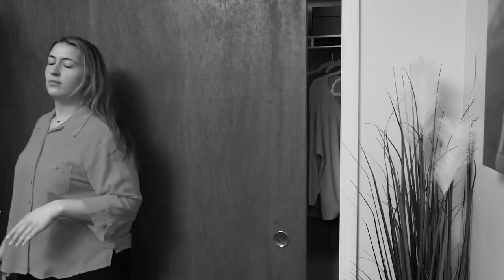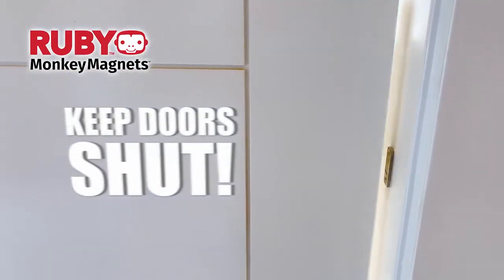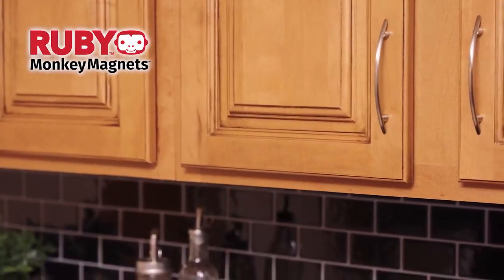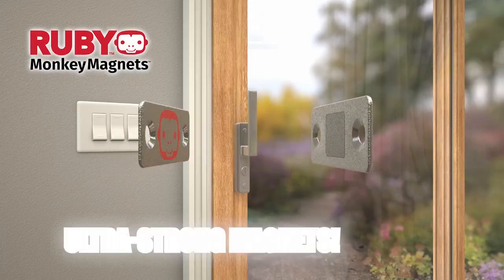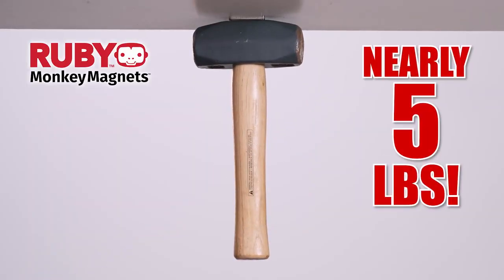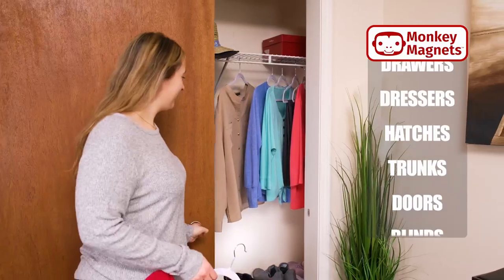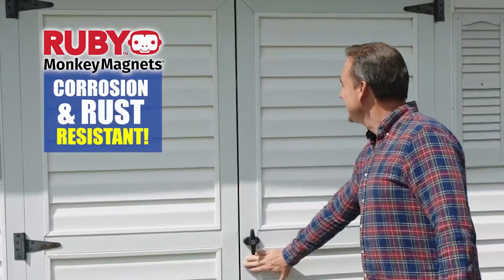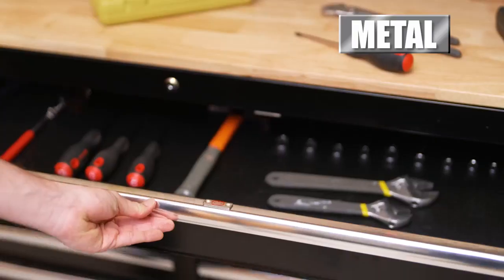Ruby Monkey Magnets Commercial